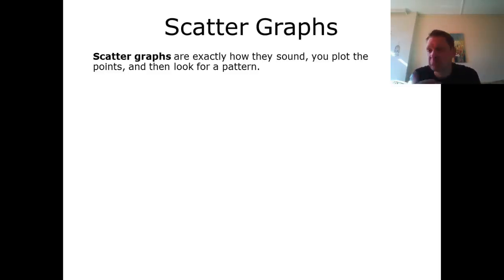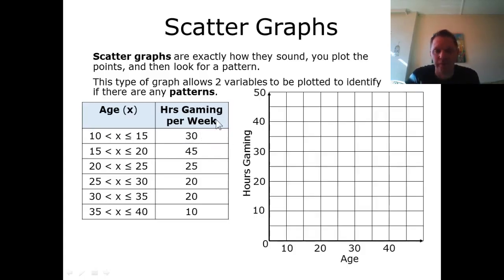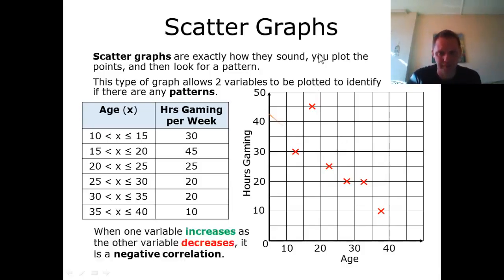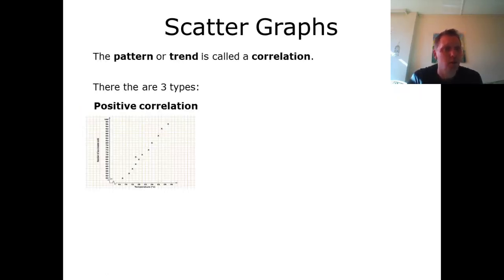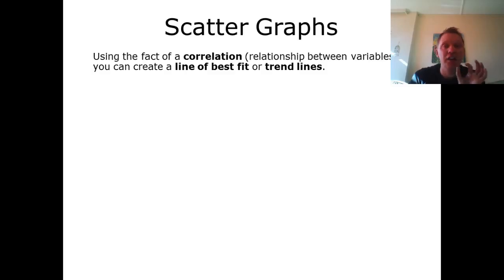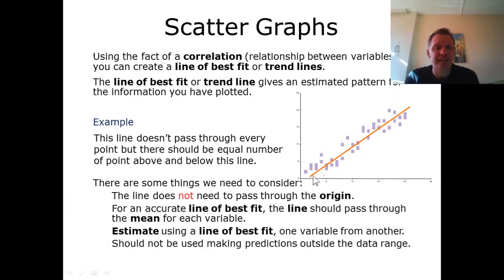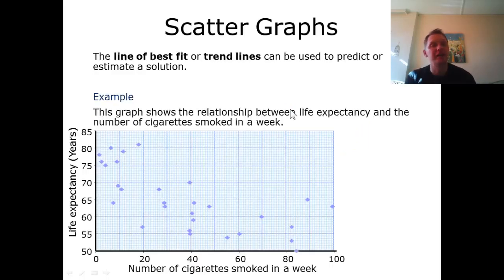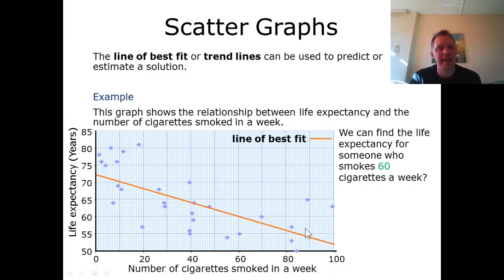GS21 Scatter Graphs 3